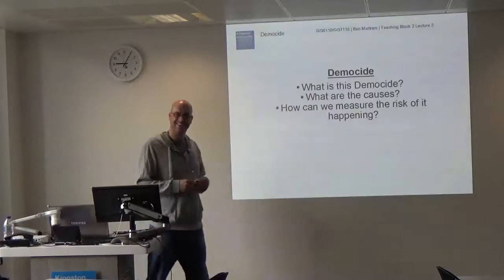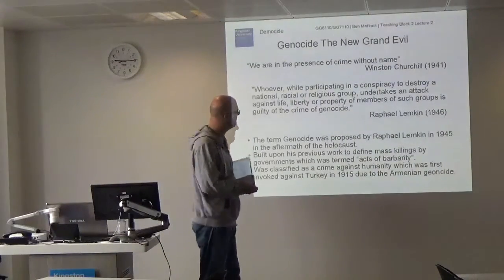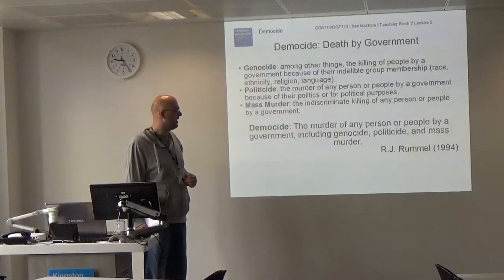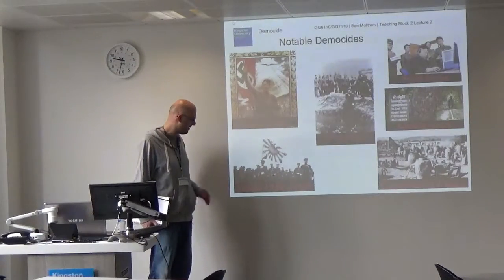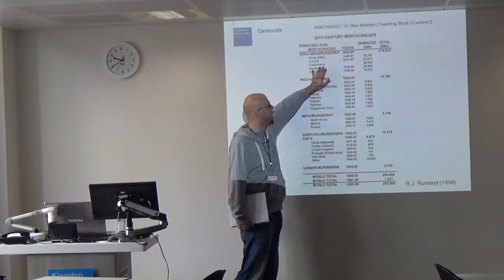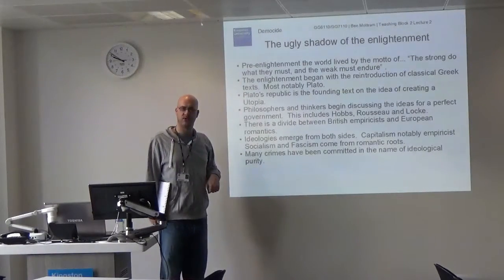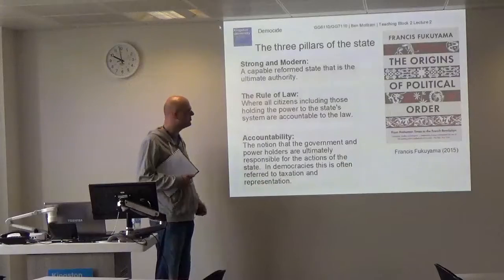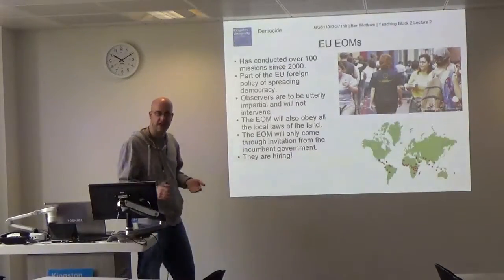Teaching Block one lecture Seven Democide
Today we look at the most dangerous form of hazard to human life outside.  This is democide, the term that broadly covers murder by a state.